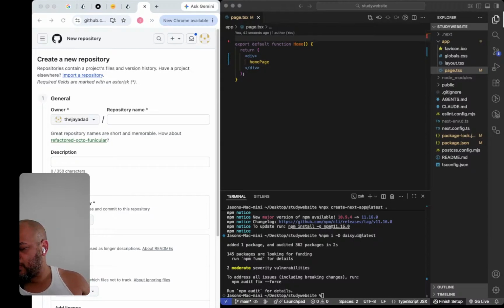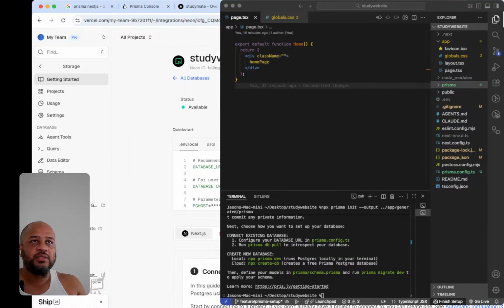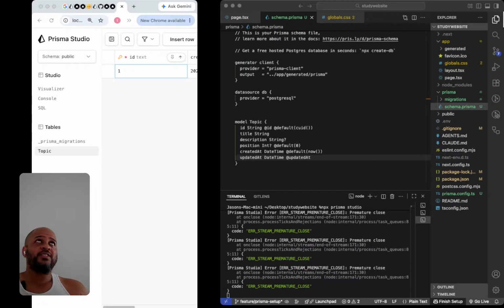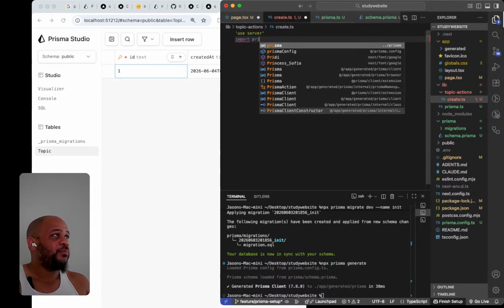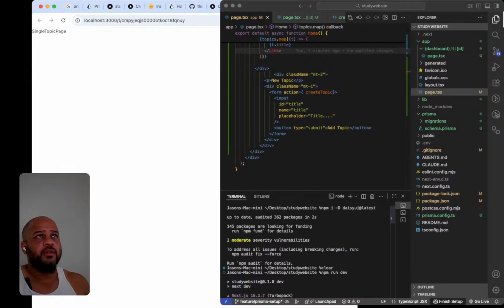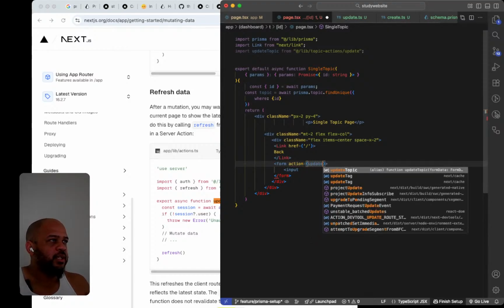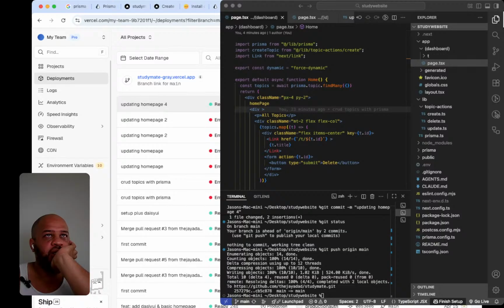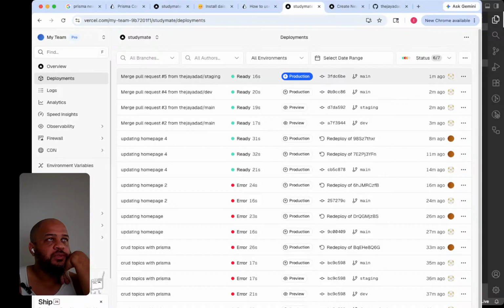building personal fullstack study website setup vercel deployment git github | vid01 | code with me